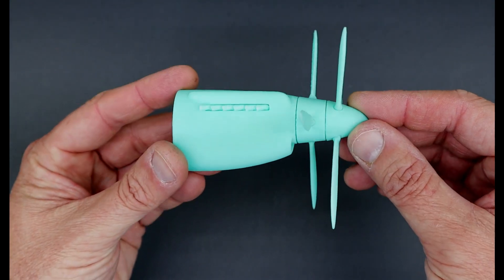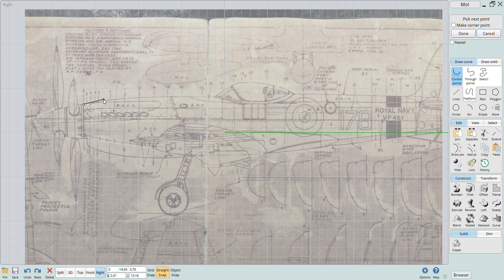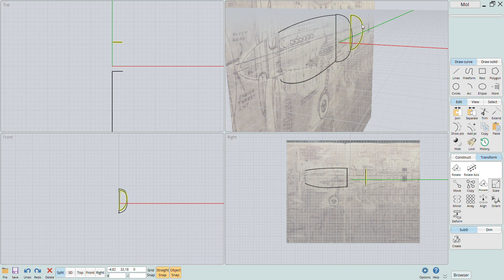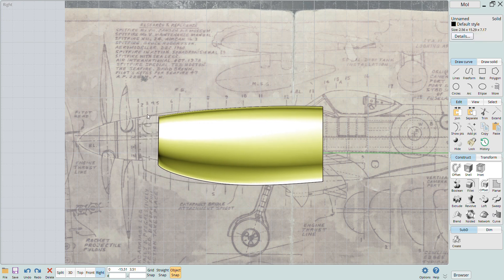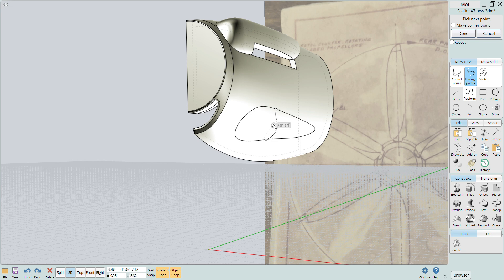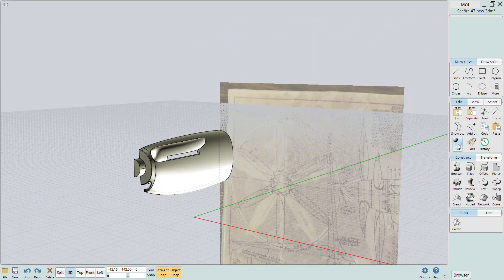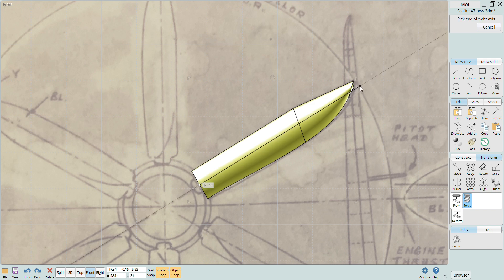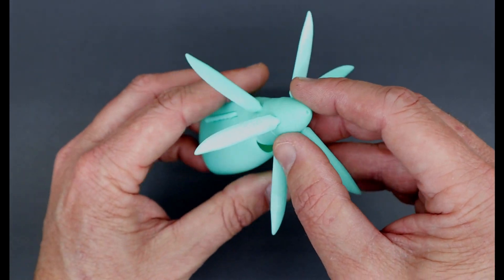Making Model Airplane Parts wit MOI 3D: 1/32 Seafire Mk.47 conversion tutorial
In this video, I show you how to use MOI 3D to design and print your own model parts.  Take your modeling to a whole new level with this powerful and easy to use modeling software.  Take it from me, I've tried to learn other platforms and this one is by far the easiest I've come across.

I'll show you some of the techniques I used to create this 1/32 Supermarine Seafire M.47 nose conversion.

Thank you for your continued support to the channel and I hope that you are finding all the episodes informative and helpful.

Keep the comments and feedback coming as those help me adjust the content of the channel to better meet your needs as well as help to make me a better modeler!

Phrozen Sonic Mini
AnyCubic Wash and Cure
Phrozen Resin
Silhouette Cameo 4 Cutter